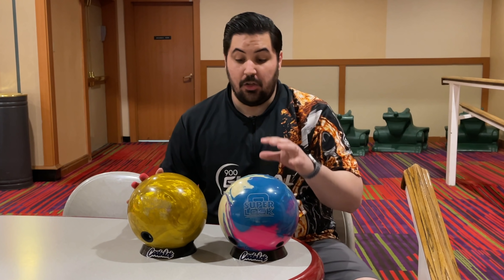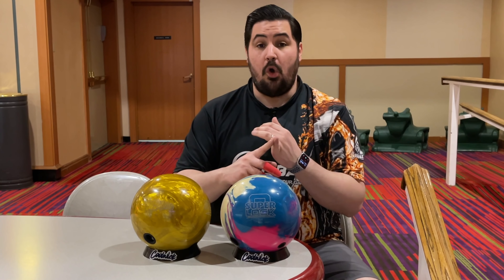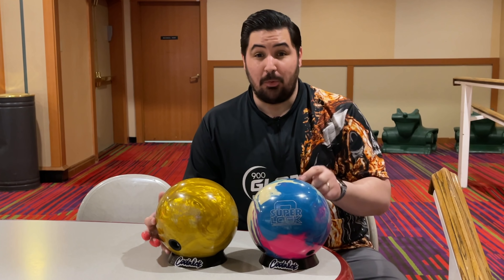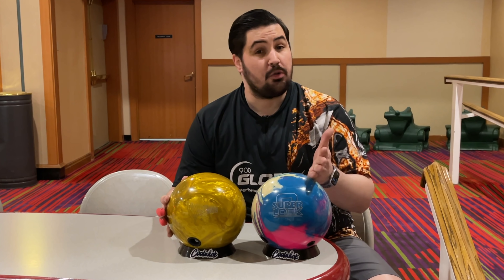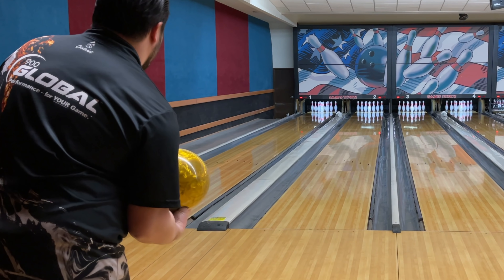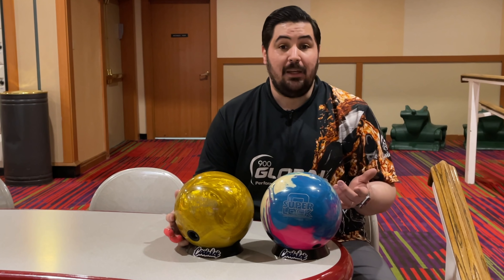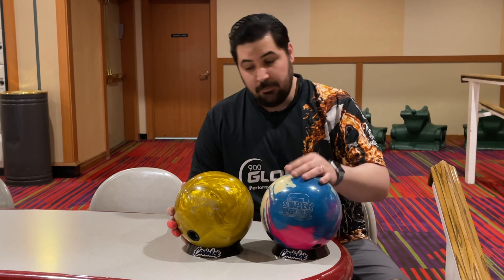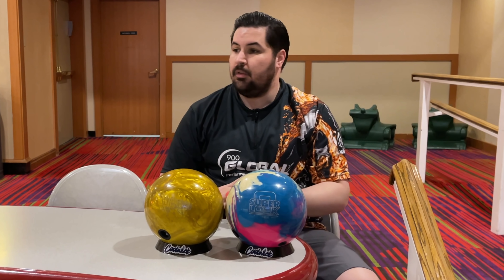What Are Overseas Bowling Balls Like & Are They Better? Storm Super Lock & Hyroad Gold!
There are so many bowling balls that are released from your favorite brand that are only available outside the USA and today we are gonna talk about why! The Storm Hyroad Gold and the Storm Super Lock!